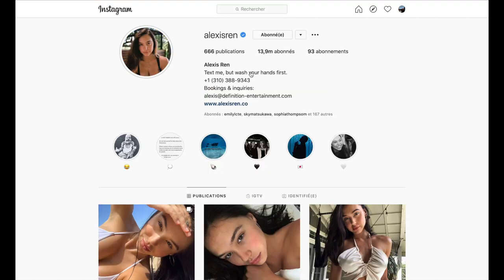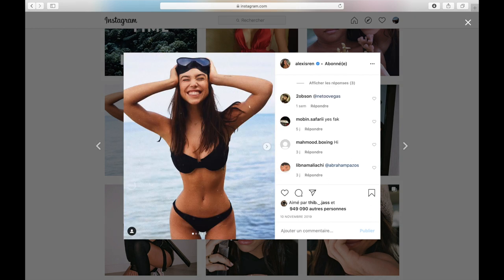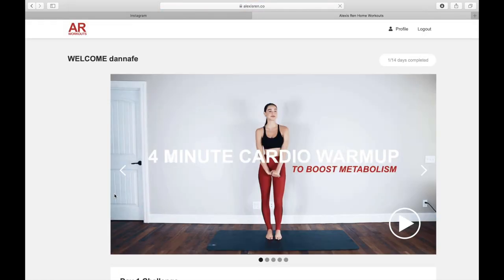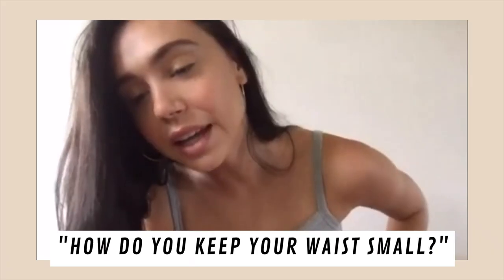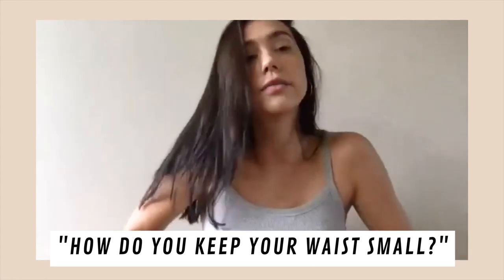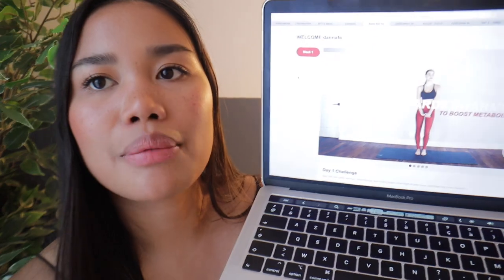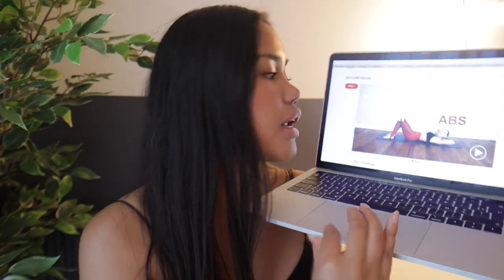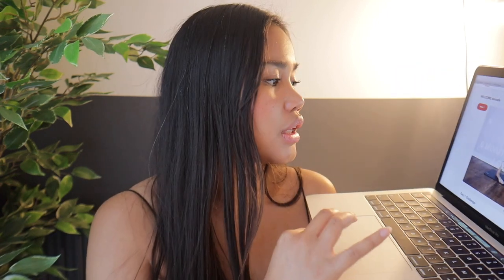Alexis Ren NEW $44 WORKOUT PROGRAM 2020 | Abs + hourglass body in A WEEK * RESULTS *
Alexis Ren is known for her abs workout and she just launched a NEW WORKOUT PROGRAM!!
Here's the results after one week of doing it!
Watch the whole video to see exercices for free and some tips from Alexis Ren herself 😉

Showing you the before and after results of week one of doing Alexis Ren new workout program to try to get fit during quarantine and get those abs and that hourglass shape !!
I will post a full review of the program when I'm done with week 4 !

My Tik Tok (I post the workouts daily) : @dannatriesthings

Music I used :
Epidemic Sounds